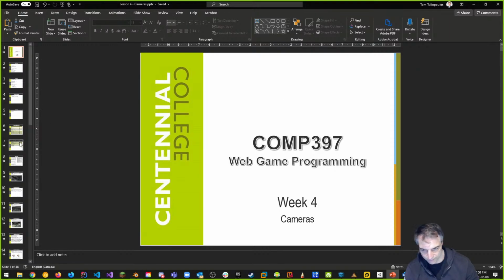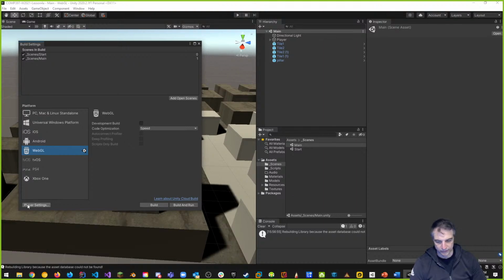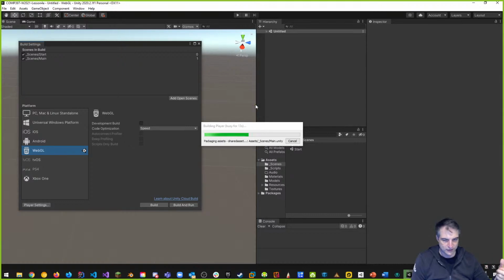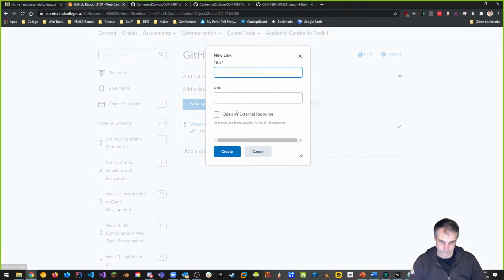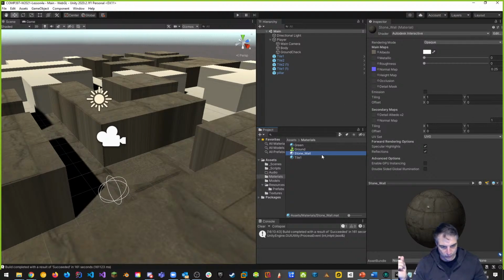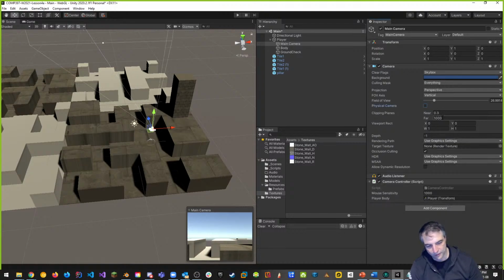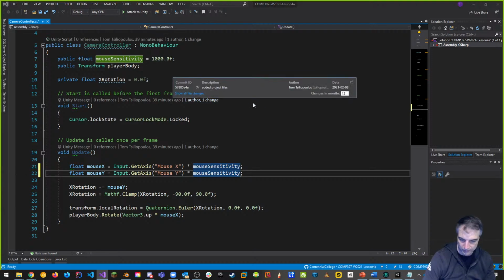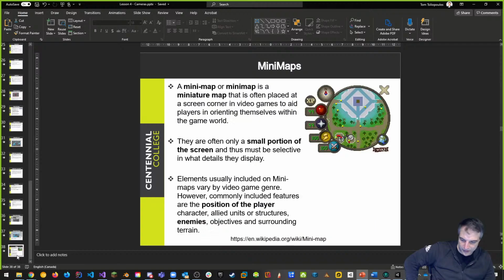COMP397 - W2021 - Week 4 - Part 2 - Intro to Cameras in Unity